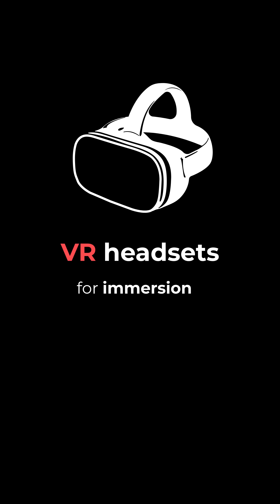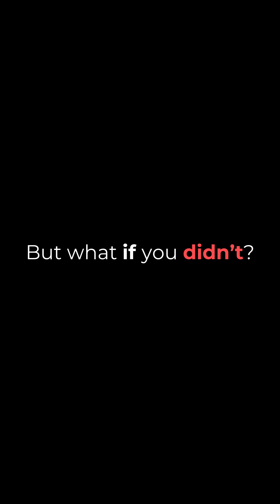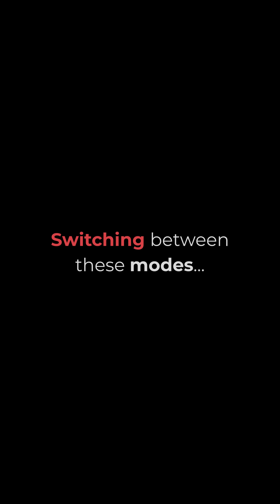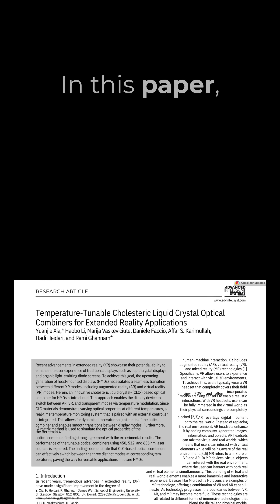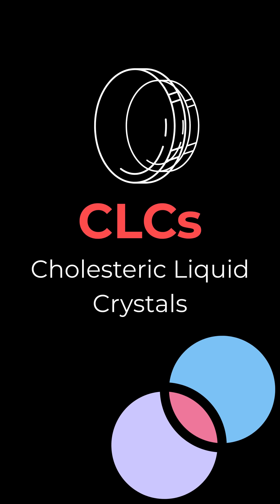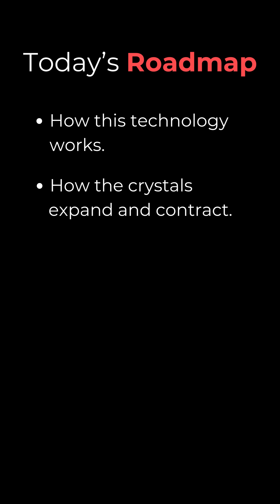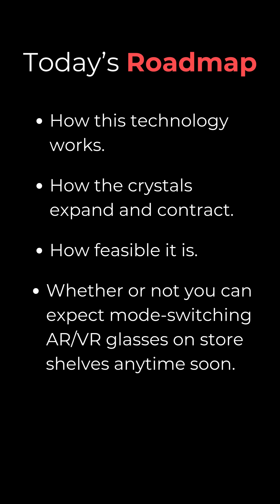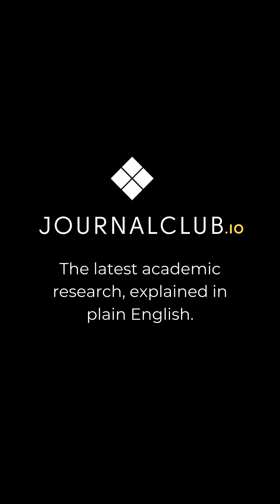Temperature-Tunable Cholesteric Liquid Crystal Optical Combiners for Extended Reality Applications